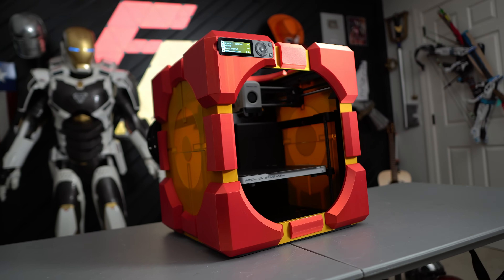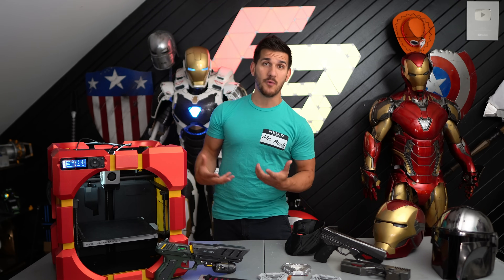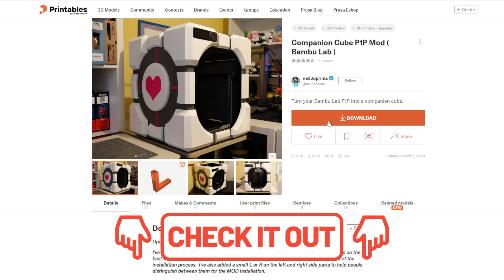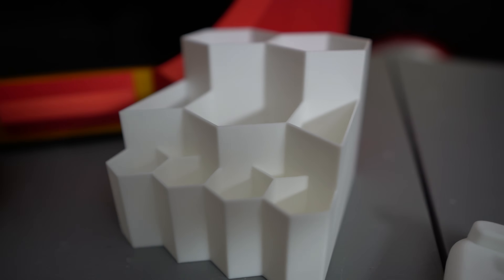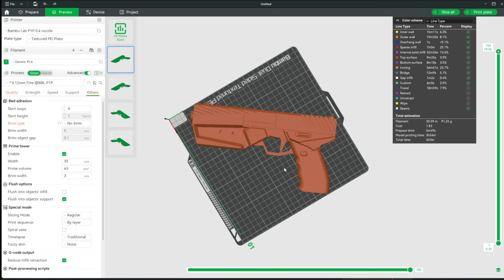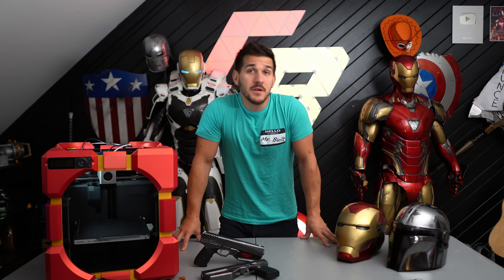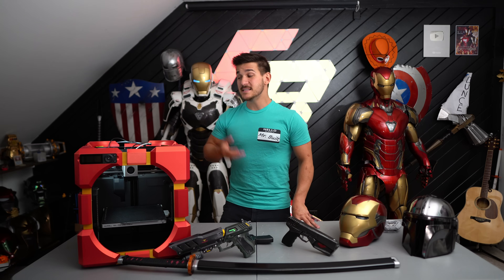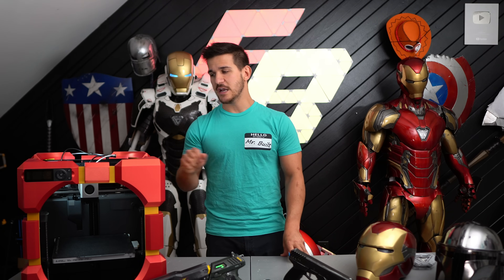Bambu P1P Review - The BEST 3D Printer I've Ever Used?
Welcome everyone to my first official review of the Bambu Labs P1P! This printer sent me on a little bit of a roller coaster ride at first! I hated it! It wasn't working and I began to worry that all of the hype I was seeing across the pages was just hot air!

But after a quick firmware update; It was near perfect. it worked. It works.

So join me today while I talk about the new Bambu P1P and why it's turned into the best 3D Printer I've ever used!

     ☞ Check here for Up to Date Discounts and Codes!

         3D models and files!

▼TIME STAMPS
    0:00 - Intro
    0:54 - The Bad
    1:32 - Getting Better!
    1:51 - World of Warships
    3:19 - Test Prints
    5:12 - MY Priority
    6:01 - 60hrs vs 16hrs
    7:47 - Helmets!?
    8:35 - A Procrastinator's BFF
    9:25 - What does it all mean, Basil?
    11:15 - Some Final Thoughts

Honesty is very important to me and my channel- all thoughts and opinions mentioned are my own.